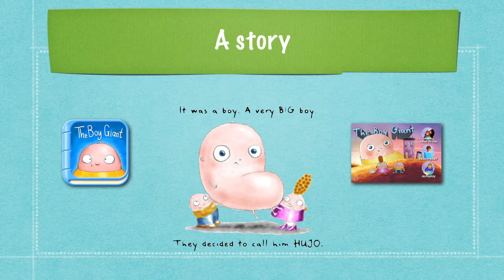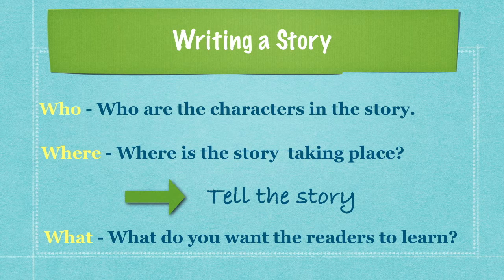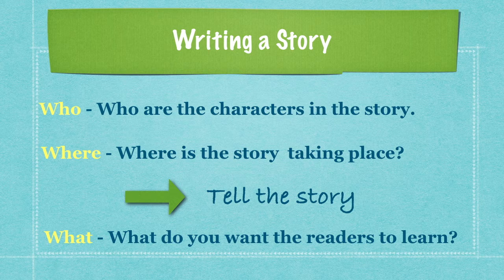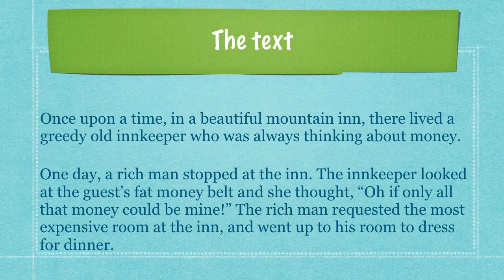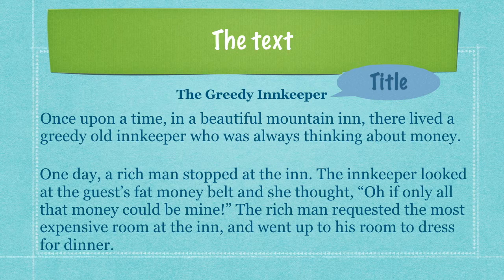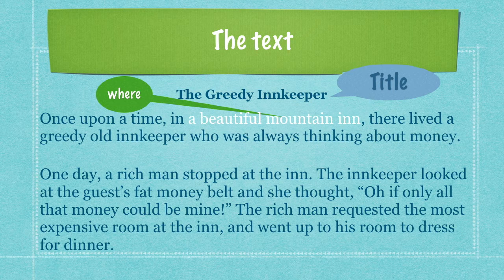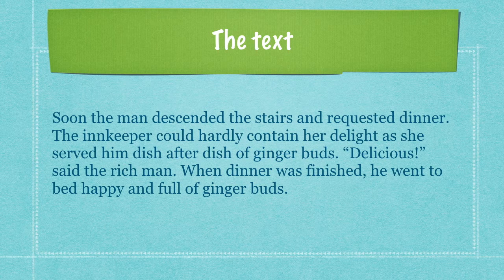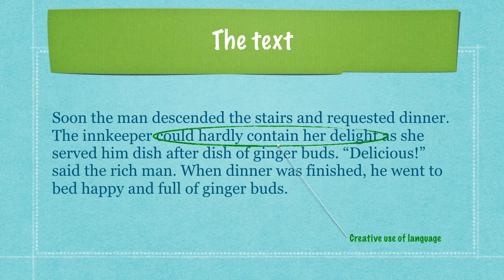WRITING Unit 12 Chapter 1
This is the video explanation of Unit 12 Chapter 1 of my writing course.